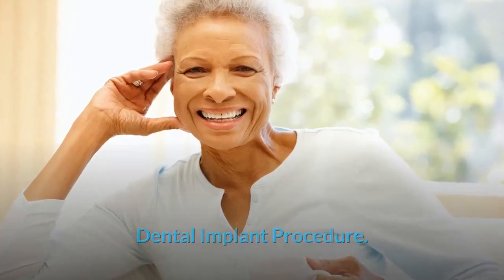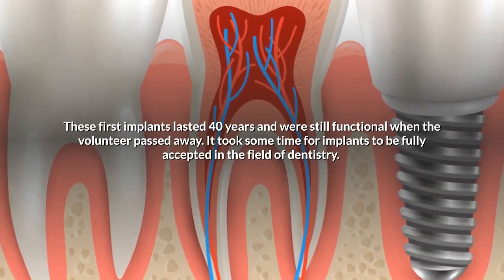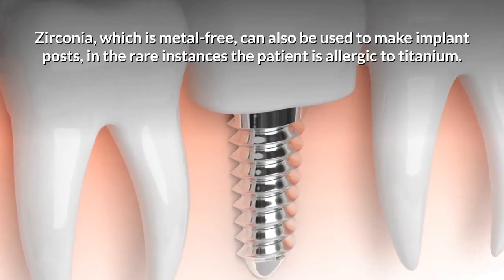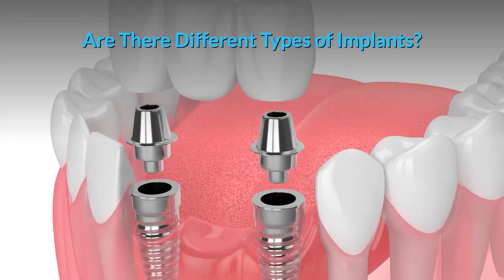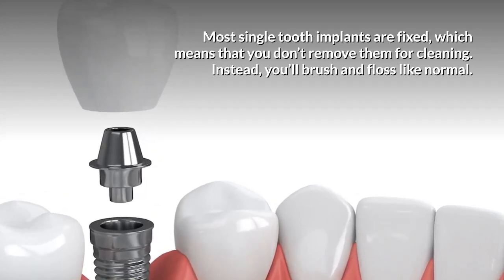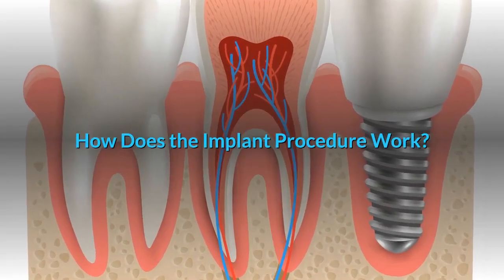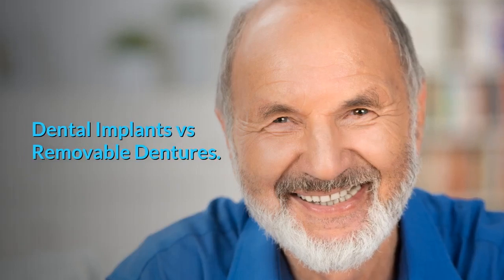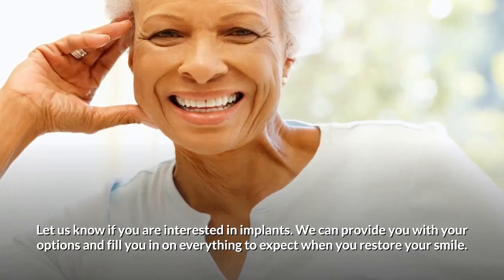Dental Implant Procedure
The Chandler dentists at Shumway Dental Care will make sure you have a healthy mouth and a beautiful smile. Whether you need cosmetic dentistry, bridges or crowns, or just a checkup, their staff will make sure your visit is comfortable.